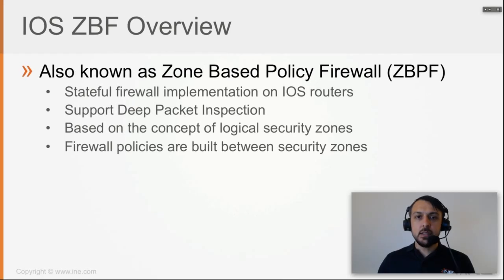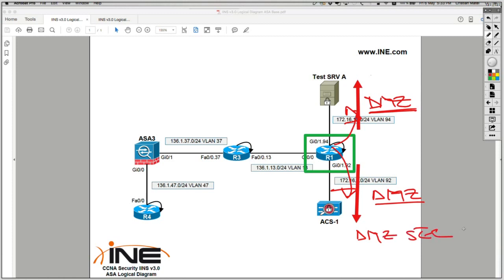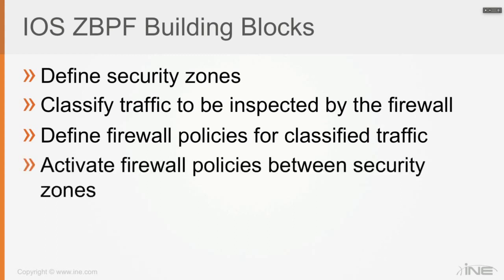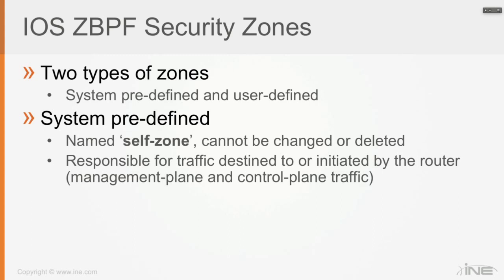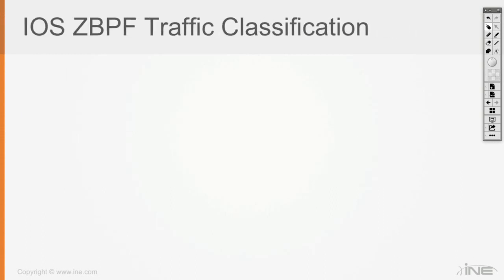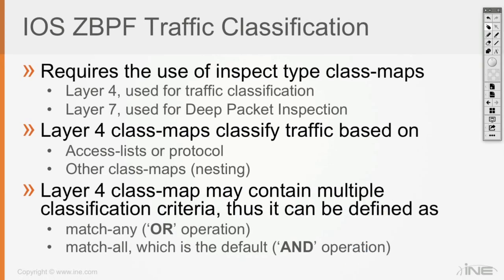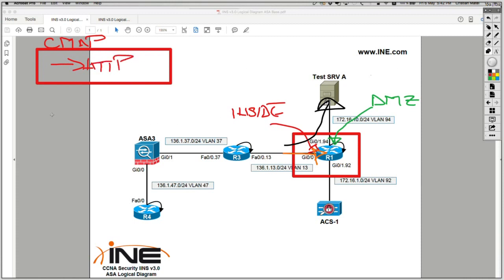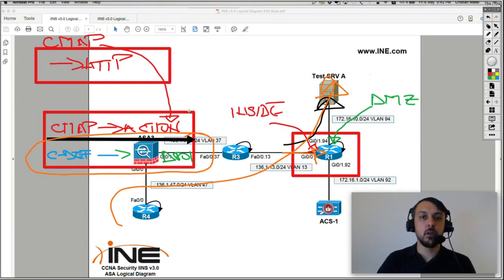122 IOS Zone Based Policy Firewall Overview Part 1